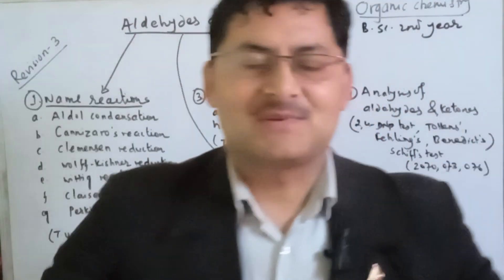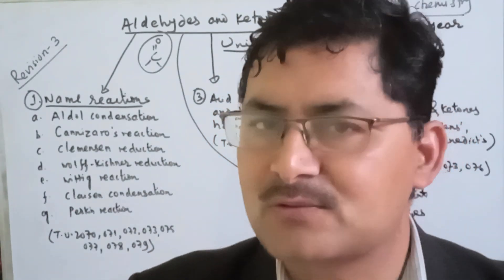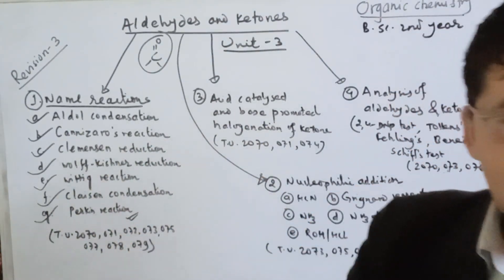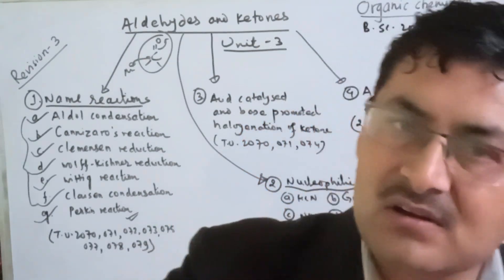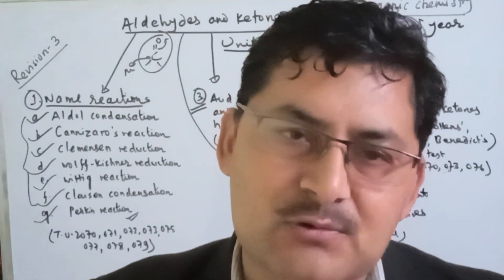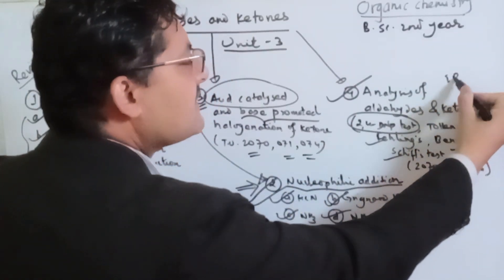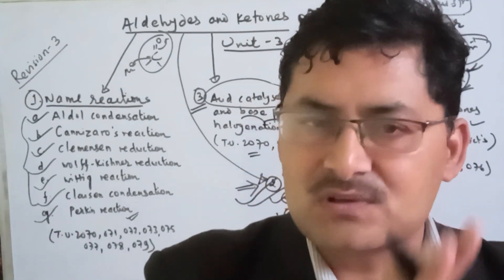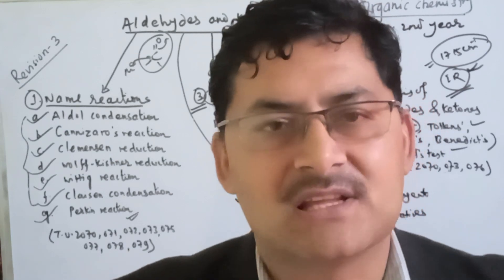aldehydesandketones unit3organicchemistry bsc2ndyearchemistry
This video explains how you need to prepare aldehydes and ketones chapter for bsc 2nd year chemistry exam.